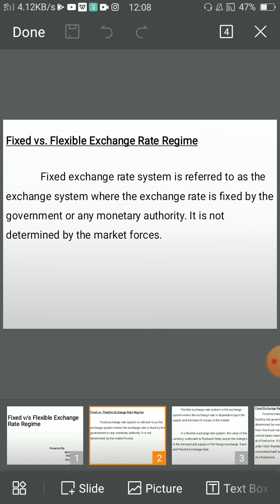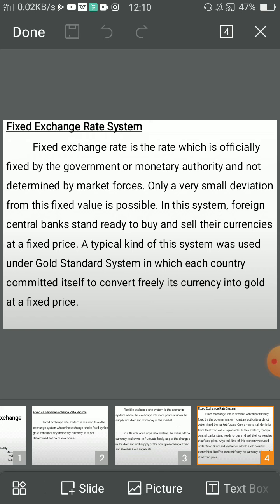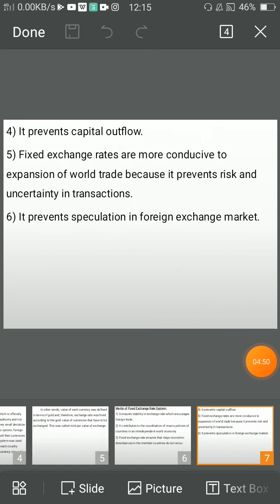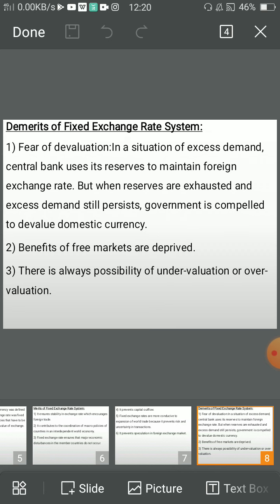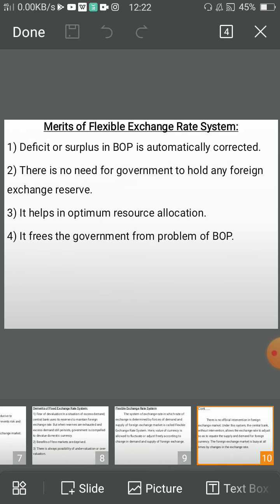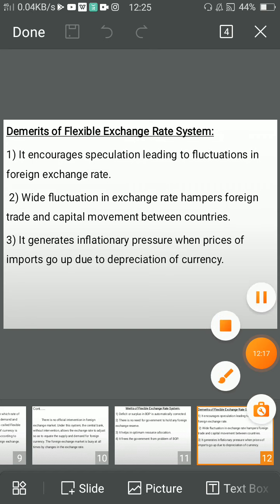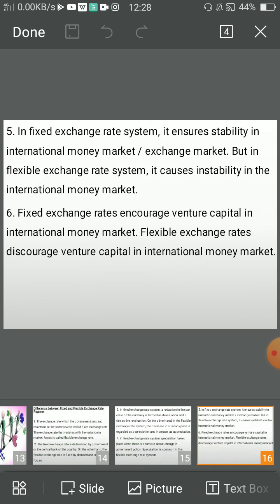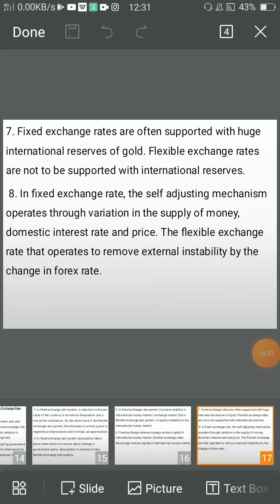June 15, 2021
Fixed vs. Flexible Exchange Rate Regime